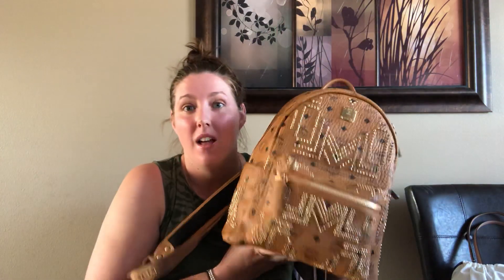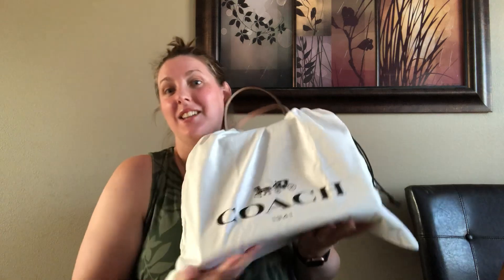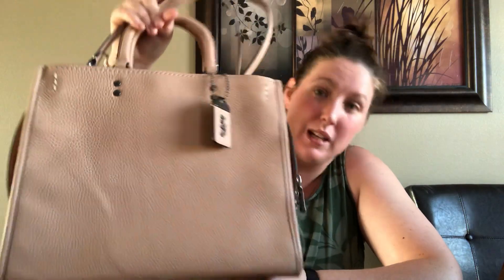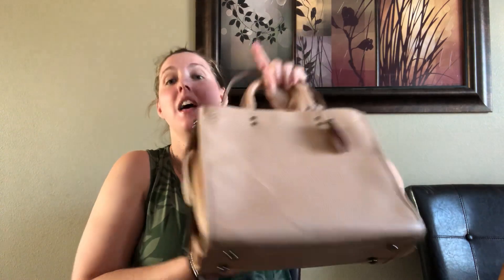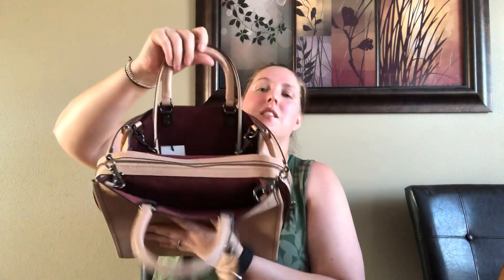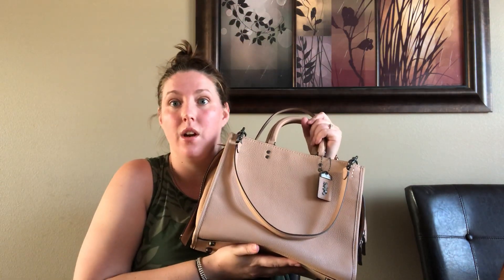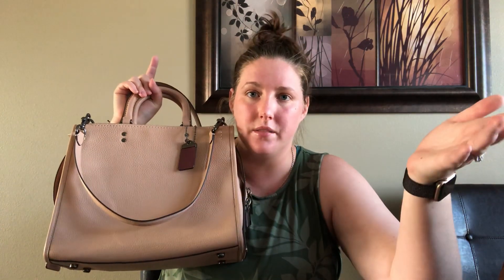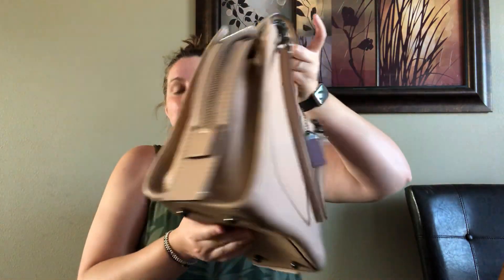Coach rogue nude pink!